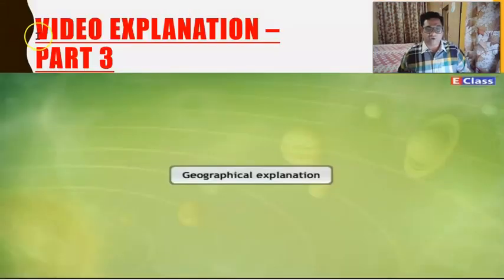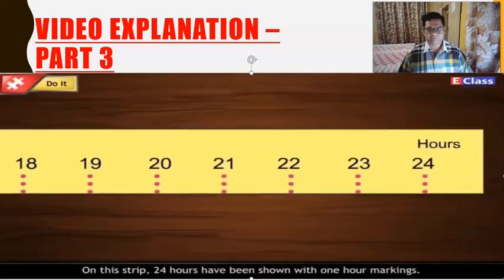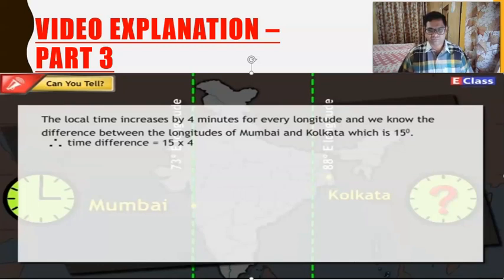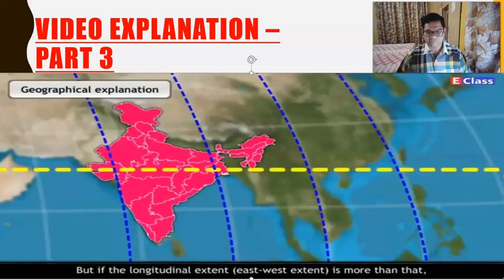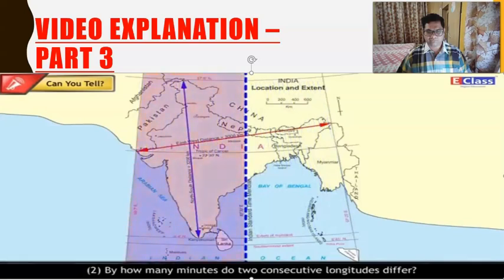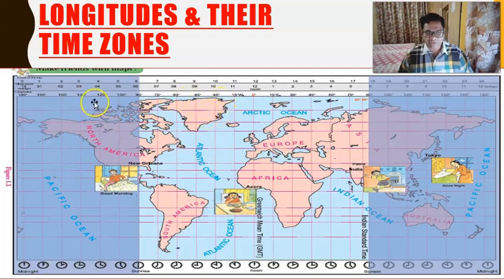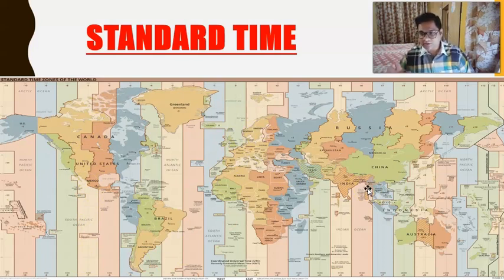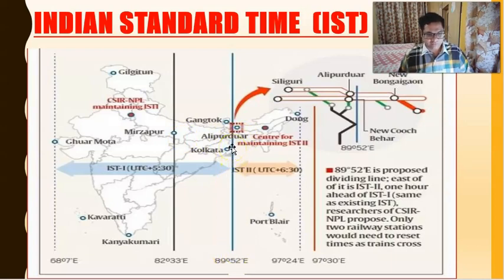8TH STD GEOGRAPHY CHP1. LOCAL TIME AND STANDARD TIME - PART 3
1) LONGITUDES, Standard time, Standard time of India
2) Longitudes & THEIR TIME ZONES explanation
3) STANDARD TIME explanation
4) INDIAN STANDARD TIME  (IST) explanation
5) Time-zones of Asian countries